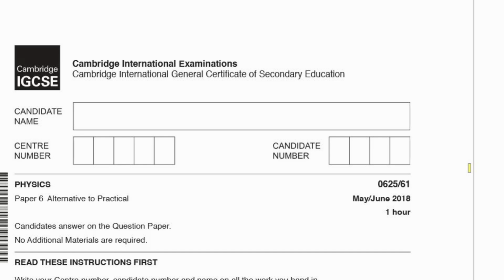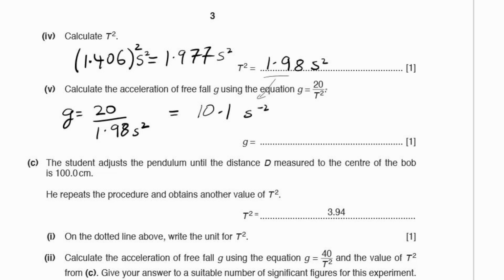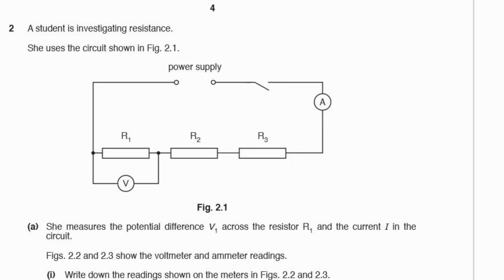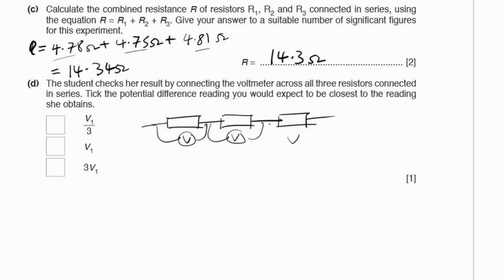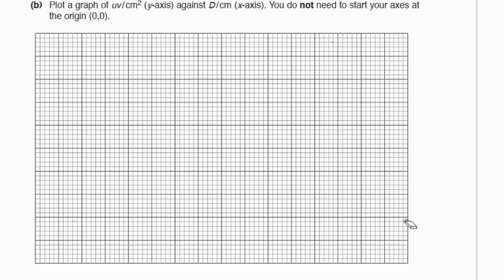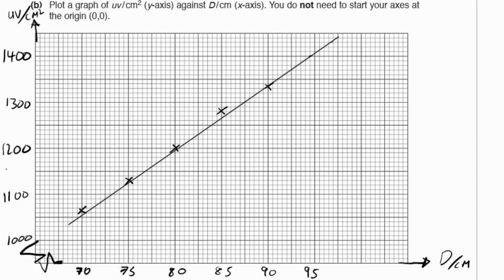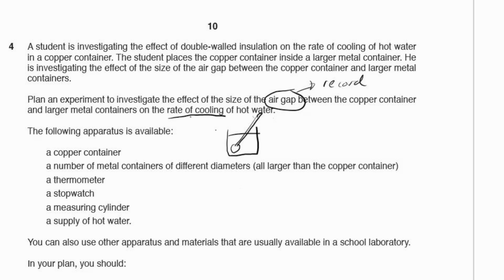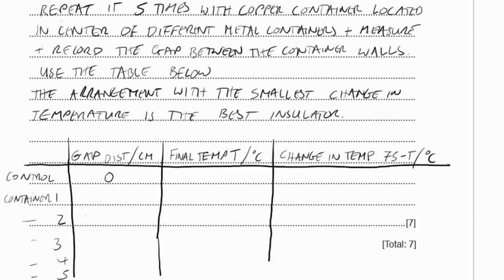Physics Paper 6 - Summer 2018 - IGCSE (CIE 0625) Exam Practice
0:00 Start
0:25 Q1
9:12 Q2
16:21 Q3
25:51 Q4